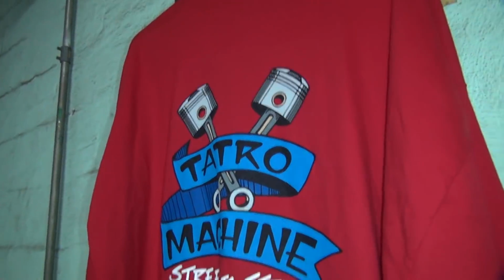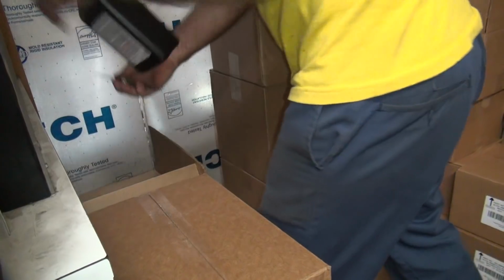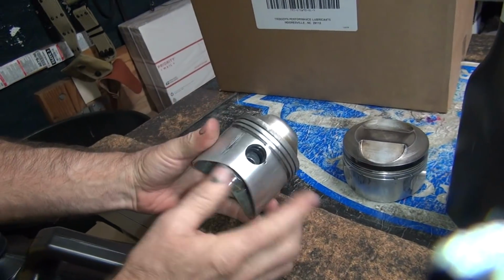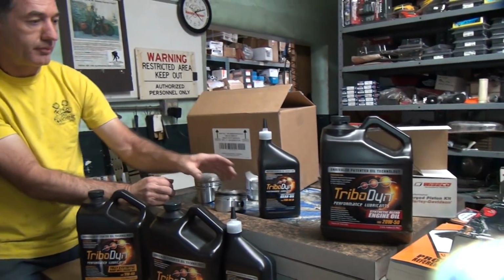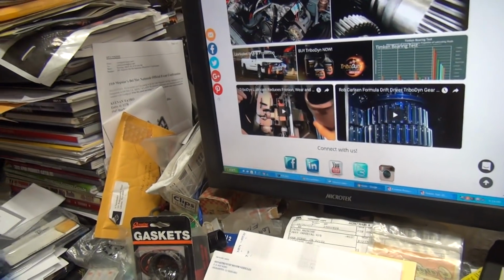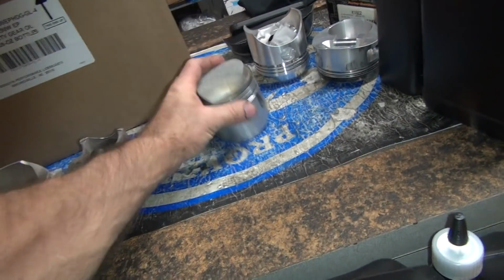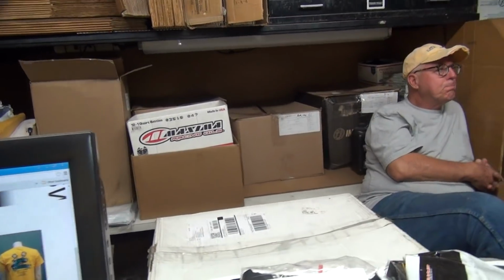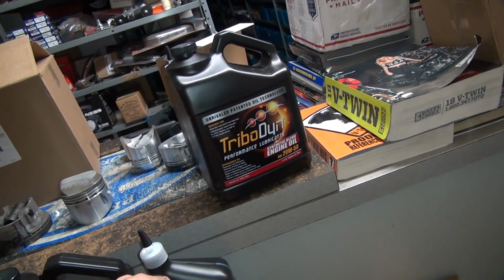2018 tribodyn oil review how it saved my race piston oils in stock at tatromachine.com t-shirts too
tribodyn oil how it saved my race piston 2018 new oils in stock at tatromachine.com t-shirts too